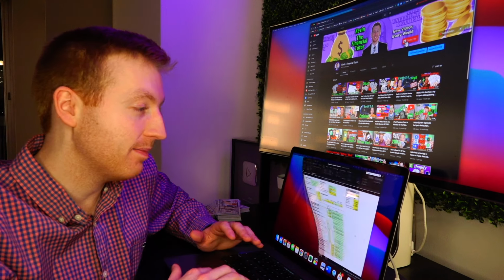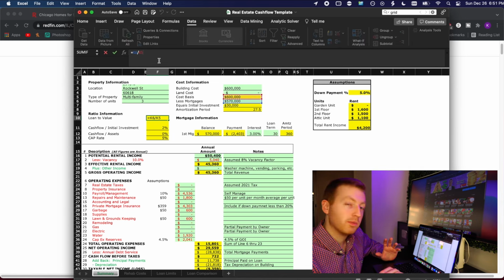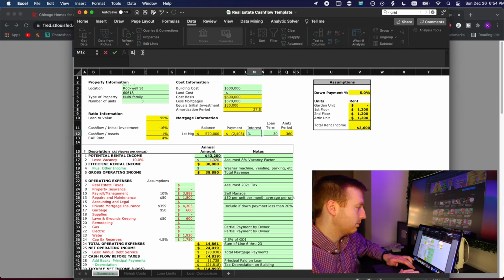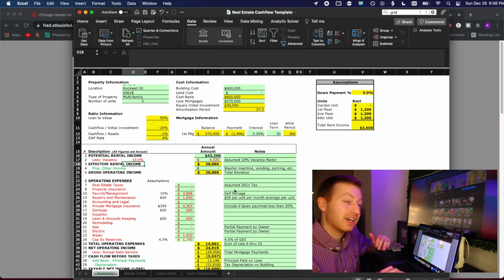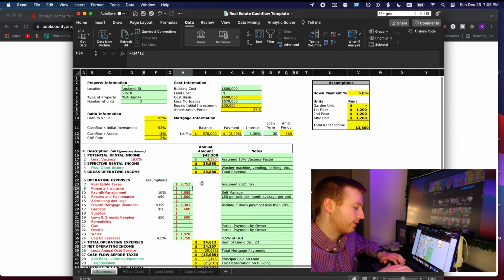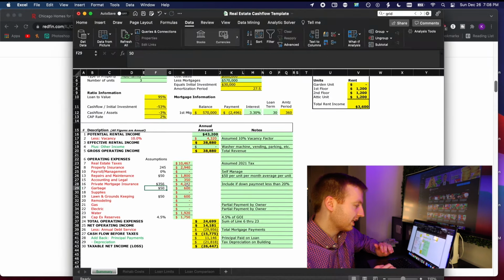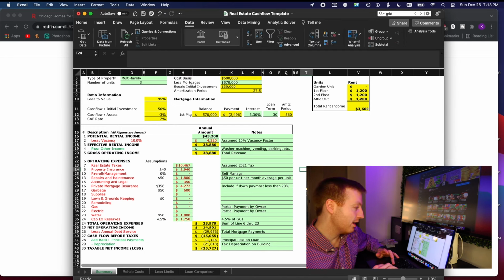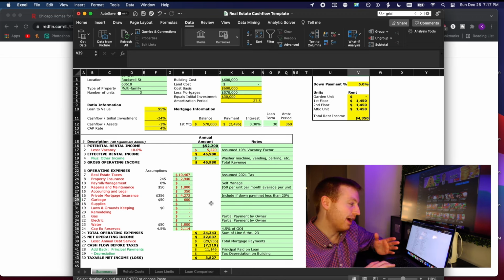Is Your Next Rental Property Profitable? Here's How to Tell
Are you interested in potentially buying an investment property but don't really know how to actually calculate to see if it's going to make money every single month or lose money? This video teaches viewers how to calculate the expenses for an investment property to determine if it will generate monthly profit or loss, helping you with real estate investing. The presenter walks through a step-by-step method applicable to single-family, multi-family, or condo investments, showing you how to buy a rental property and how to build wealth. I actually use the same exact method when I purchased my three flat over three years ago here in Chicago and with this method I actually calculated all the ones they were were not worth checking, giving me a clear picture of my potential cashflow game.

Are you considering buying your first rental property and curious if the investment will cashflow positive or negative? In this simple tutorial, I walk you through step-by-step if a potential real estate property will cash flow. This is the same method I used to check to see if my current 3-unit property in Chicago that I house hacked for two years was going to cash flow prior to me putting a bid on it.

If you have any questions on how to analyze a rental property please leave a comment or question below!